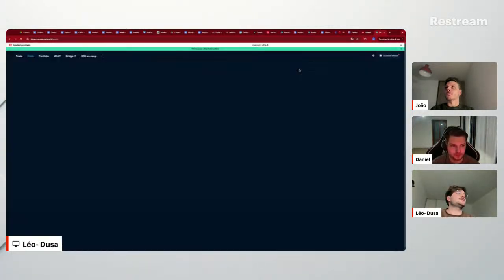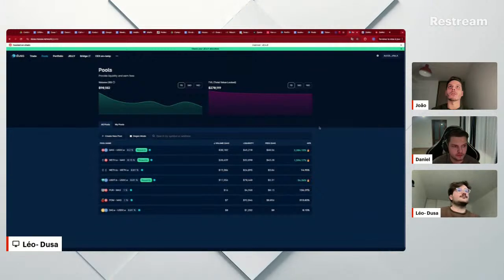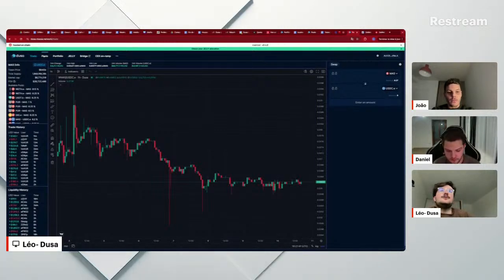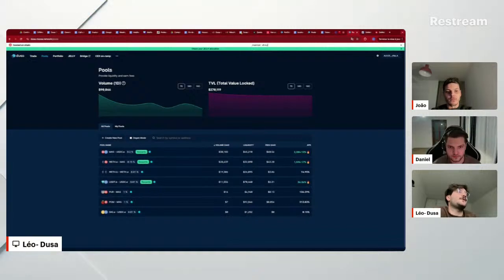Community Call #2 | The Decentralized Web w/ Dusa